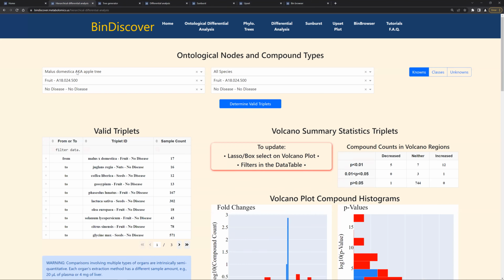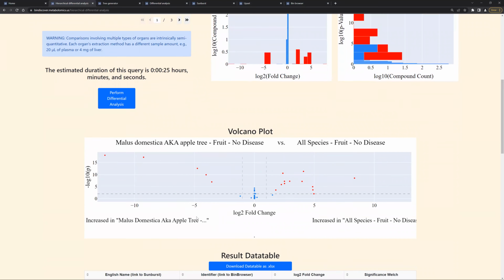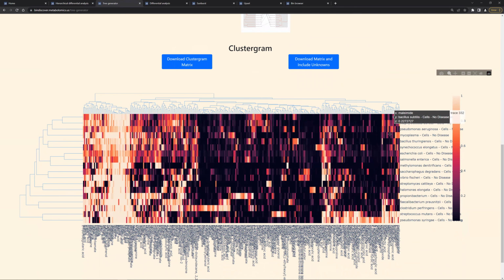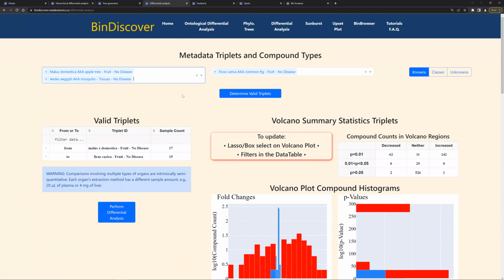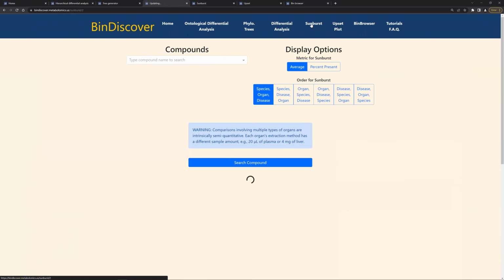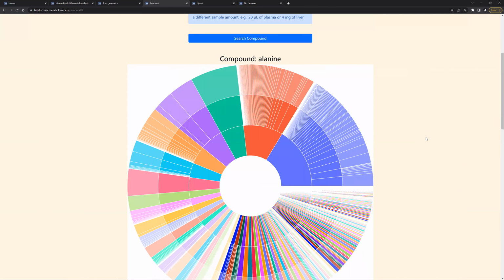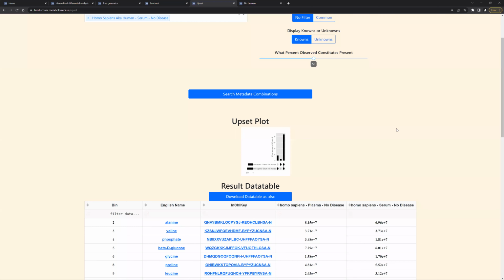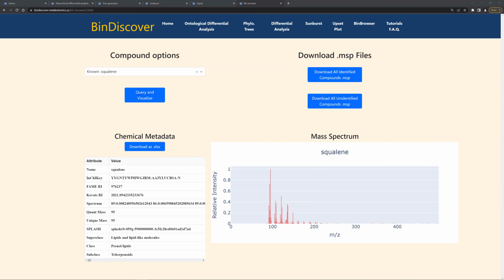BinDiscover: Overview of Components